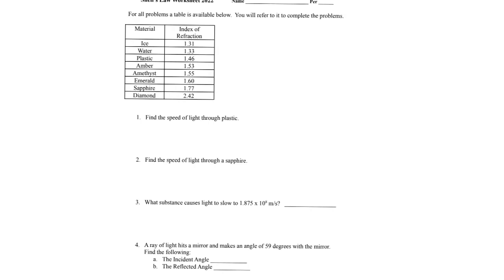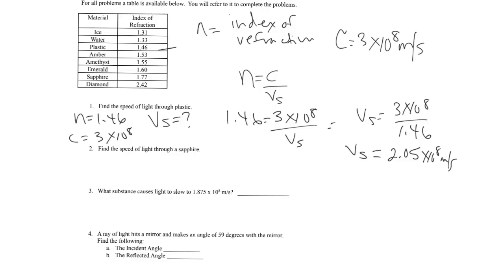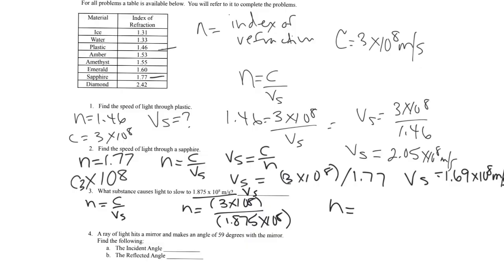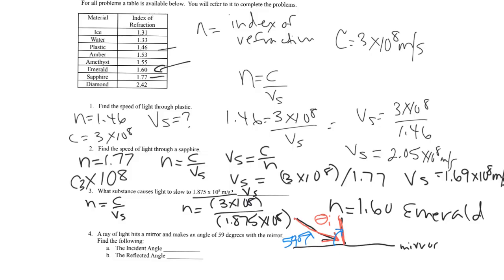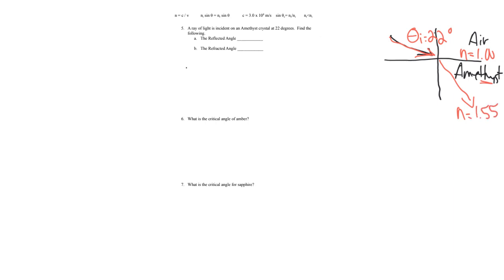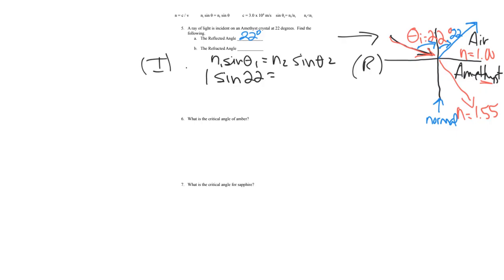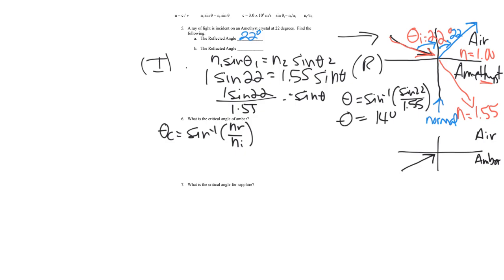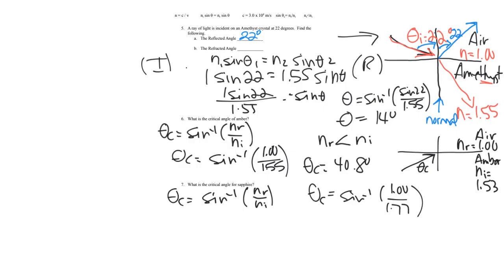Snell's Law Worksheet Tutorial 2026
Narrated tutorial covering the Snell's Law Worksheet